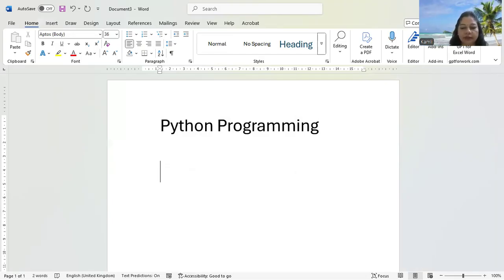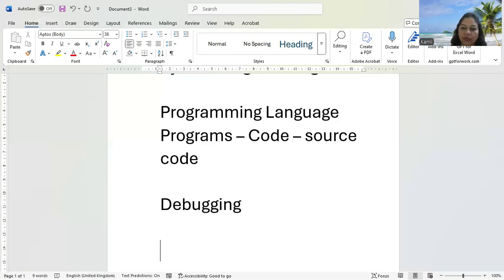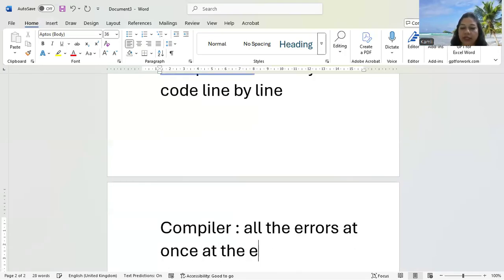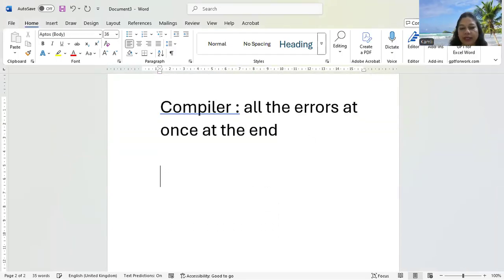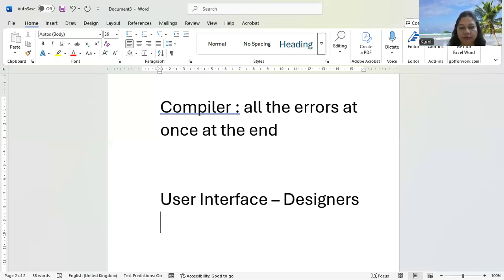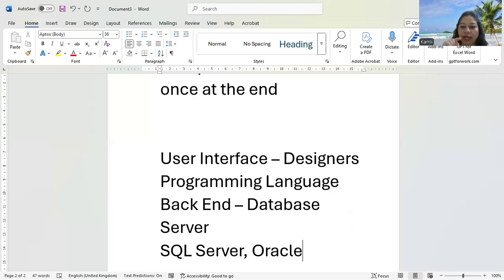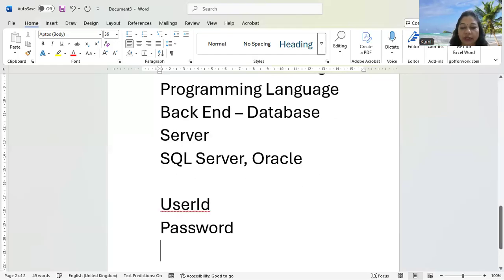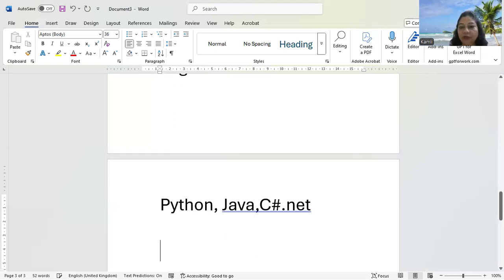Introduction to Programming Concepts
Basics of programming language concepts.